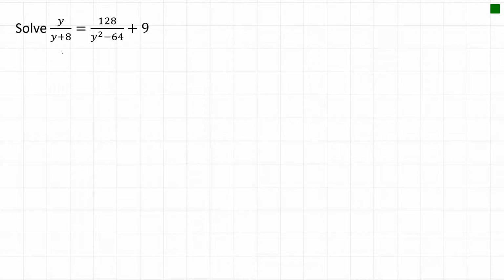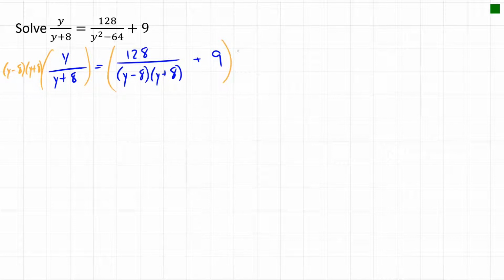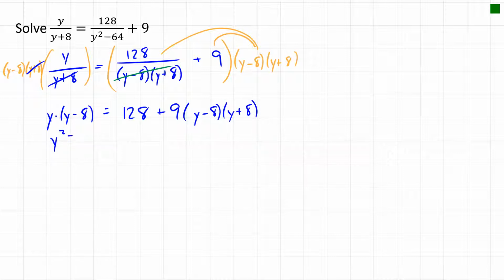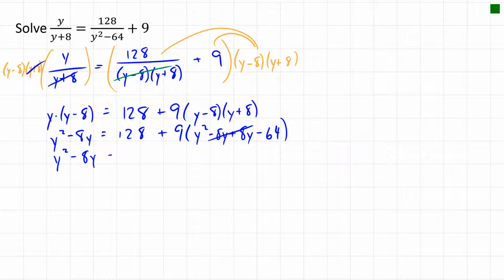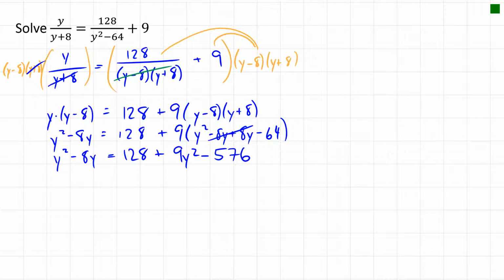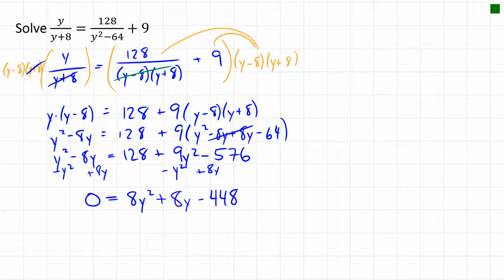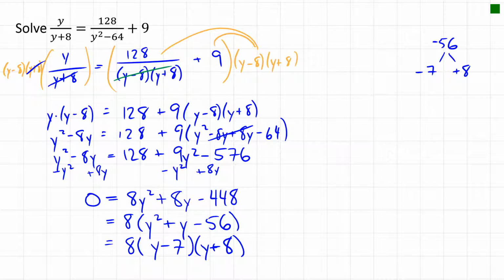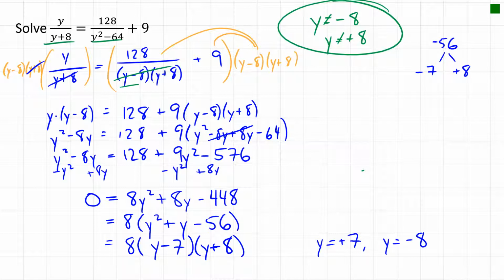u3 l5 s1 tryit 1